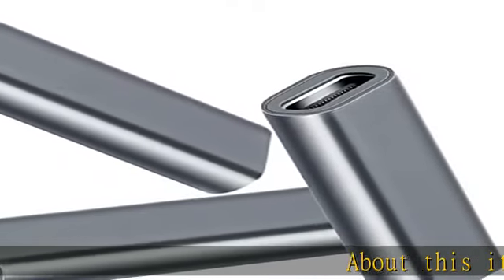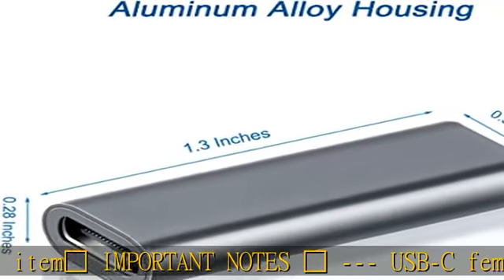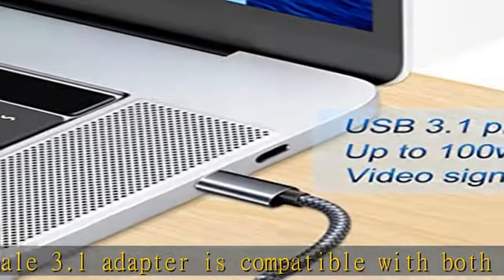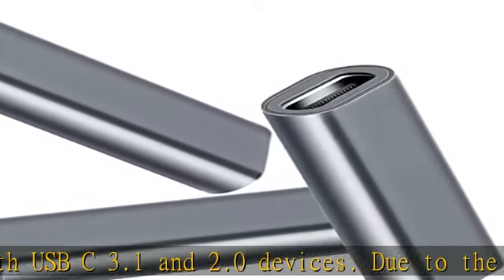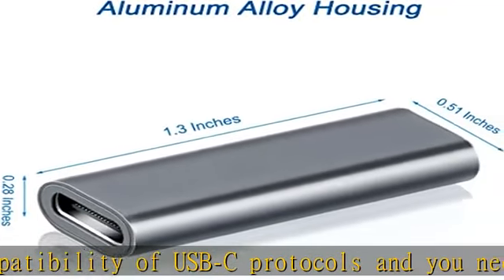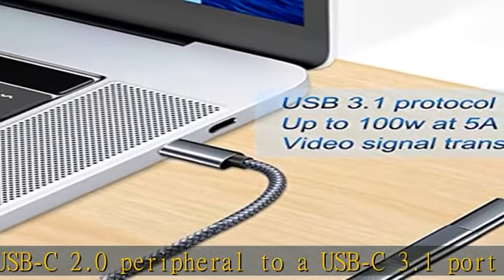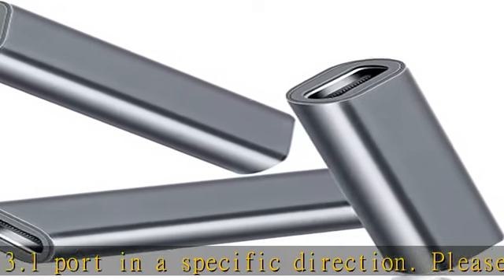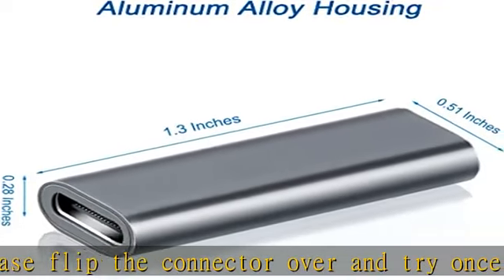Basesailor USB C Female to Female Adapter 3-Pack,USBC 3.1 10GBps 100W PD Coupler for Connecting Two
Basesailor USB C Female to Female Adapter 3-Pack,USBC 3.1 10GBps 100W PD Coupler for Connecting Two Type C Cable,Thunderbolt 3 Compatible Extension Connector for USB-C Devices